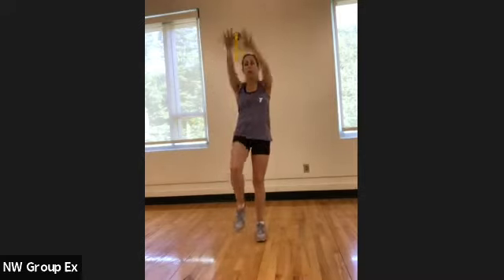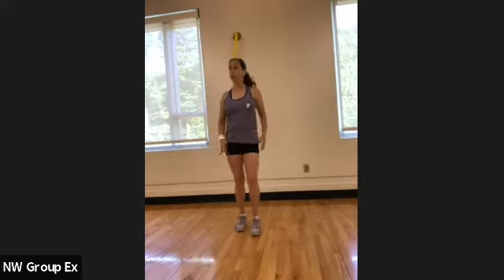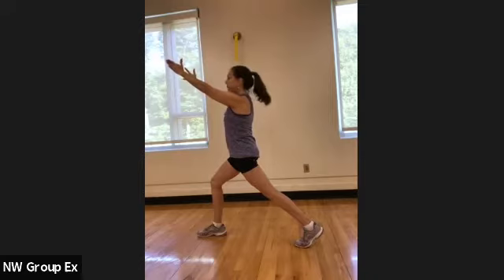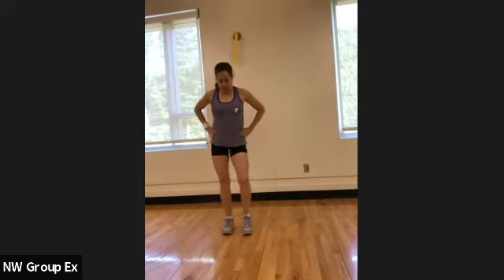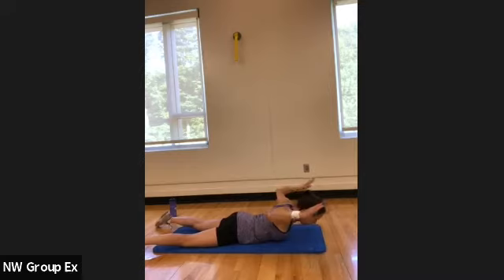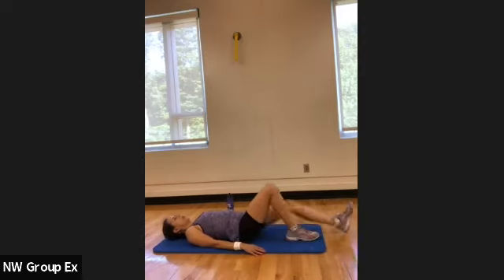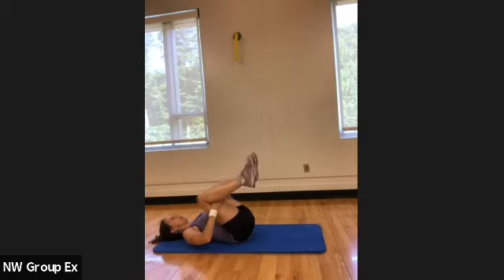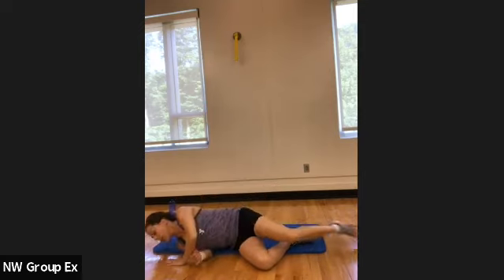Core Fusion with Maria Hamilton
Core Fusion, formerly Strength & Stretch, combines controlled, challenging movements with relaxation & breathing techniques to develop better strength, balance, and flexibility. The core is the bridge between the upper and the lower extremities of the body and it helps control all movement. You will learn how to strengthen and stretch all the muscles that make up the core and connect to the core so you can increase mobility and stability, improve posture, and avoid injury. All fitness levels.